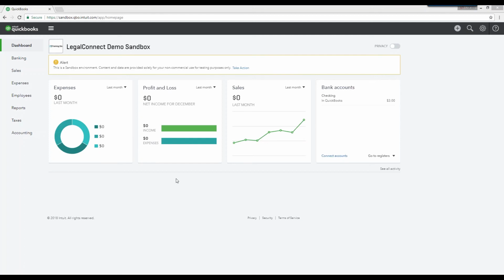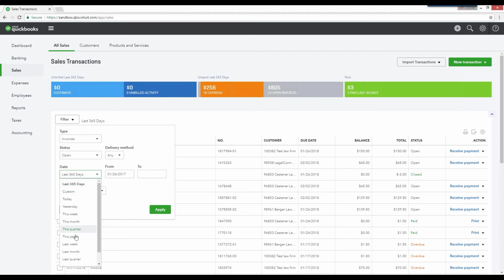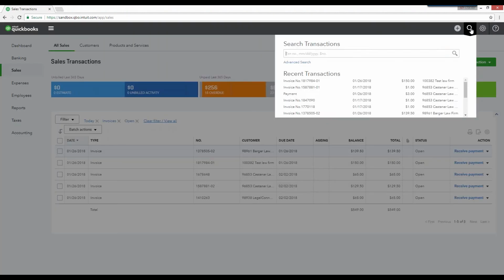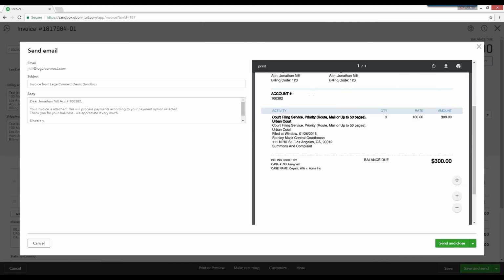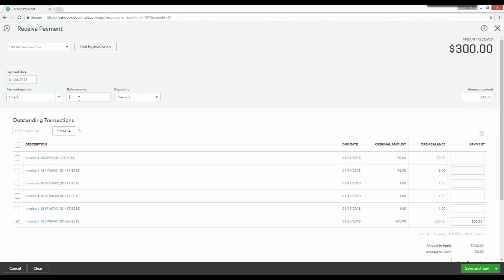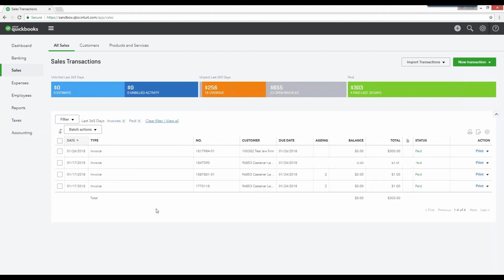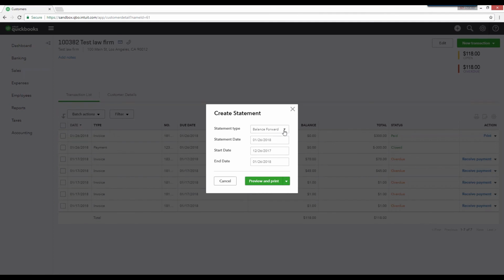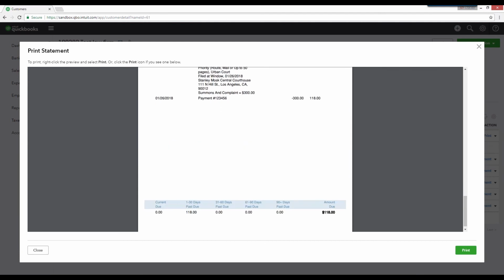LegalConnect Training Webinar - An Overview of QuickBooks Online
In this session, we’ll go over the following:

- Editing Invoices
- Sending Invoices to Customers
- Generating Statements